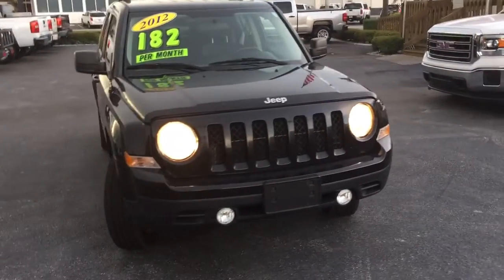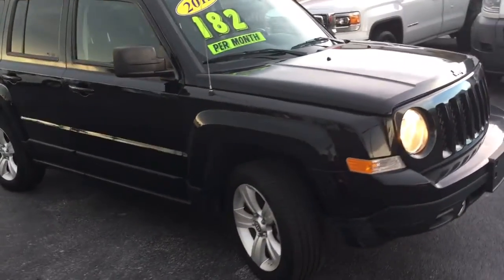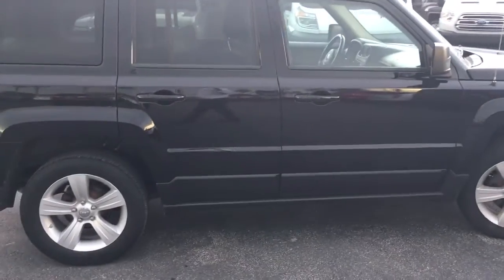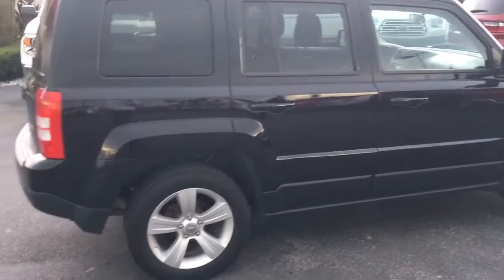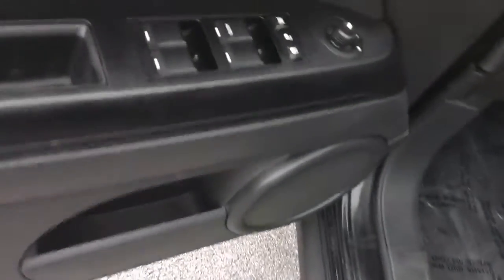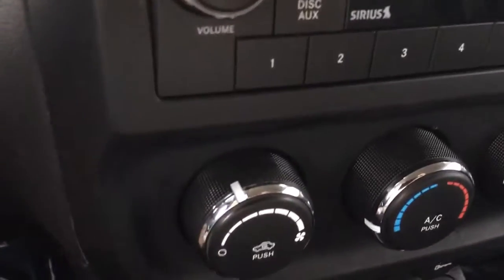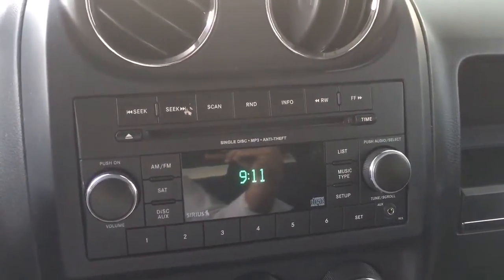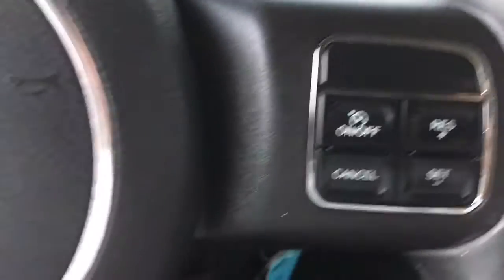2012 Jeep Patriot Latitude 4X4 16621A